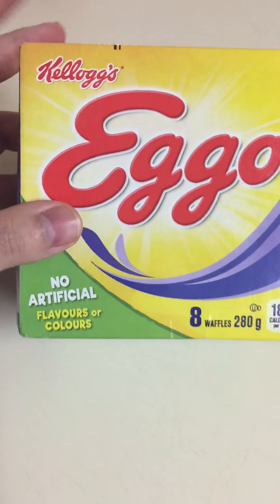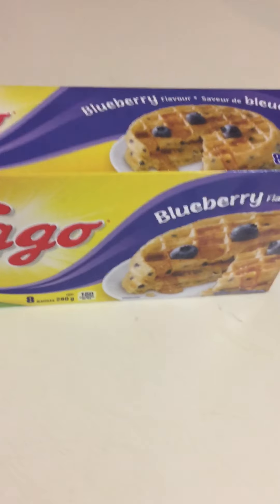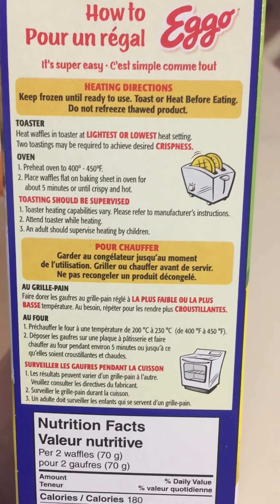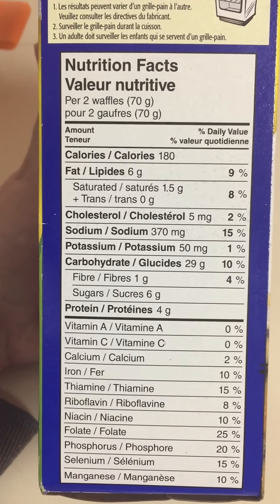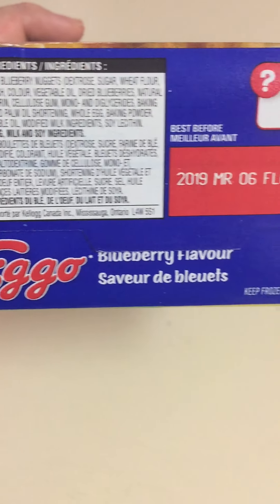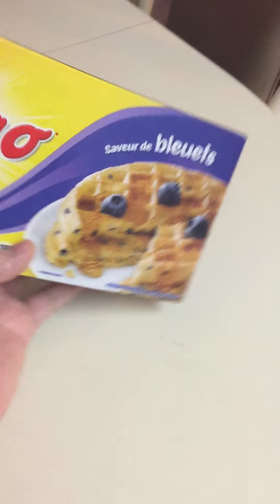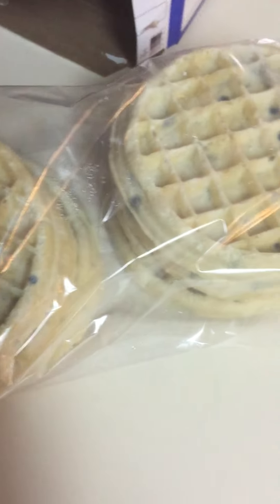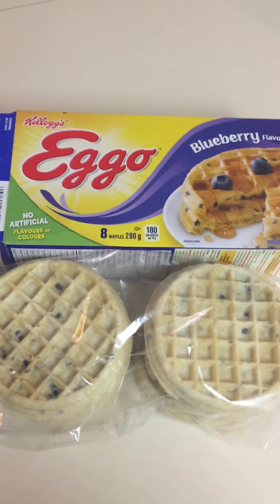Kellogg's Blueberry Eggo Waffles 🫐🧇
A look at the frozen Kellogg's blueberry flavor waffles. They make a few different flavors but these are my personal favorite of the different kinds. Been around for years. easy to make breakfast food just put in the toaster and thats it. great taste.